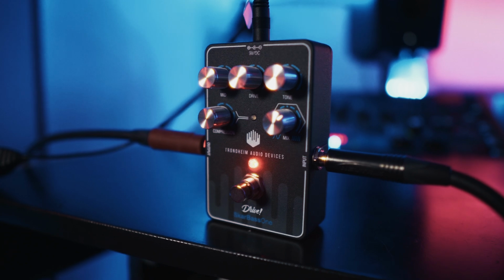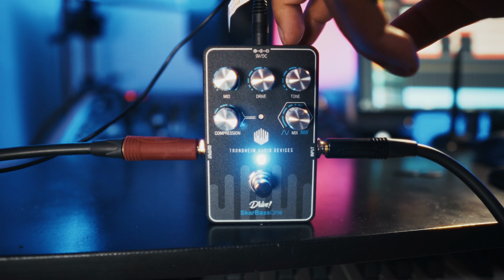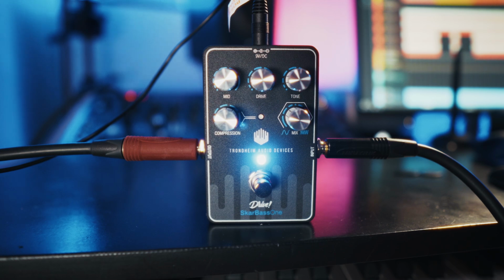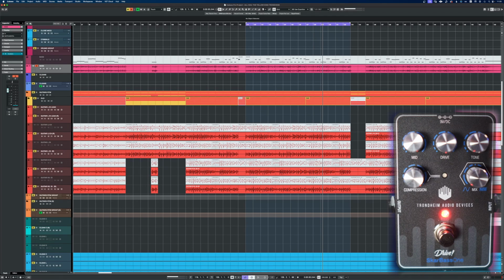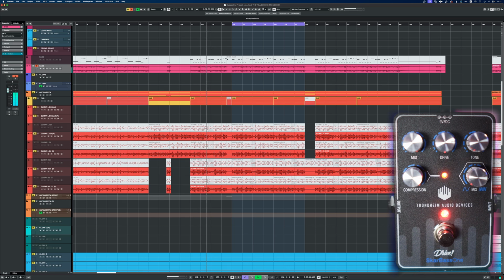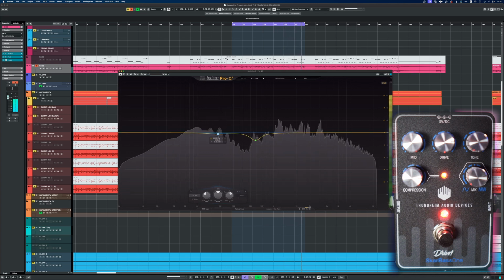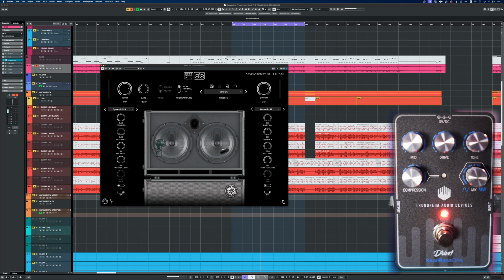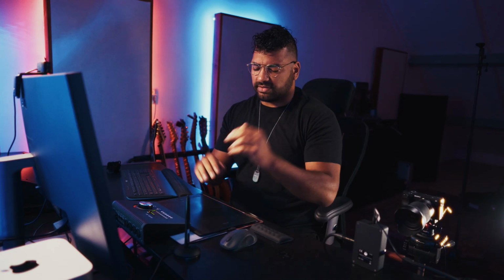Bass Players I think you’ll dig this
I'm trying out the Skarbassone pedal, distortion for bass but can it do metal? Let's find out.

00:00 - INTRO
00:45 - KNOBS
02:04 - PEDAL SHOWCASE
03:54 - BLUE CHANNEL
05:02 - RED CHANNEL
06:43 - IN THE MIX
08:05 - BASS MIXING
11:01 - BEFORE AND AFTER
11:38 - PEDAL VS DARKGLASS PLUGIN

🔴 Studio Gear

💻 Mac Studio

🎹 Keyboards
StudioLogic SL-88 Studio

⚡️Power Conditioner
Black Lion PG-1

🎸 Guitar Gear
Epiphone Les Paul

🧲 Pickups
Fishman Ryan Bruce

Amps
Quad Cortex

🎤 Microphones

💾 Storage
OWC Envoy Express
OWC Accelsior 4M2
OWC SSD
OWC Docks
OWC Cables

🎥 Filming Gear
Sony a6400
RODE Lav Mic
Sigma Lens
Pen tablet